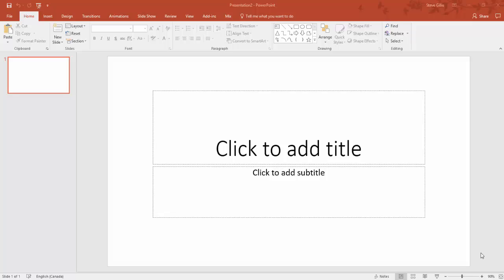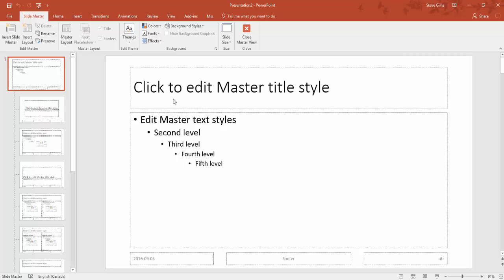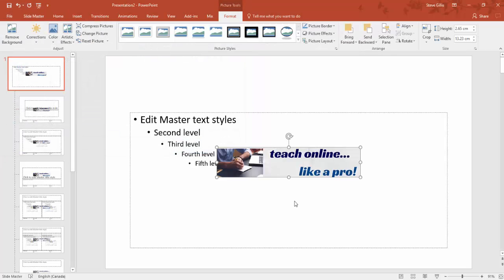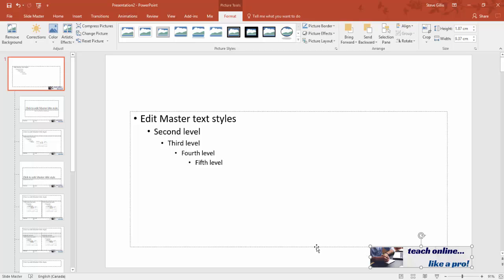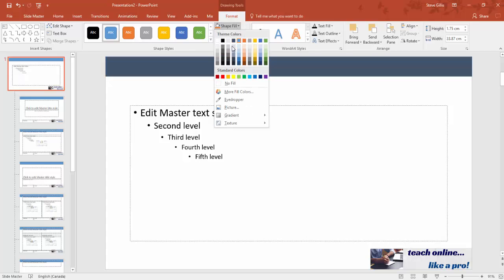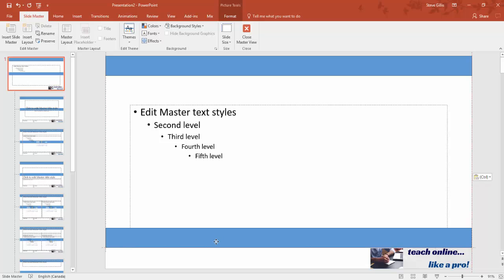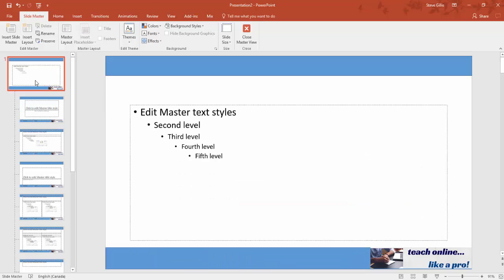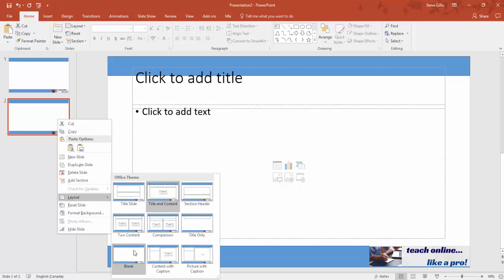Master Slides: The PowerPoint Secret You Need to Know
How to Create a Master Slide in PowerPoint | PowerPoint 2016 Tutorial

In this video, you'll learn how to create and customize a master slide in PowerPoint to give your presentations a consistent look and feel. Master slides are great for applying branding elements like your company logo or specific design styles across all slides without needing to adjust them individually.

What you’ll learn:

How to access the Slide Master view in PowerPoint 2016 (also applies to PowerPoint 2010 and 2013).

How to add and resize logos to your master slide.

Step-by-step guide to creating a custom border for your slides.

How to save and apply your master slide as a theme.

Tips for adjusting slide layouts quickly and efficiently.